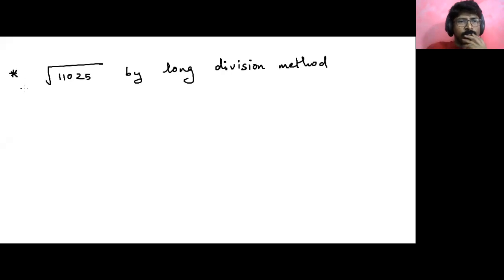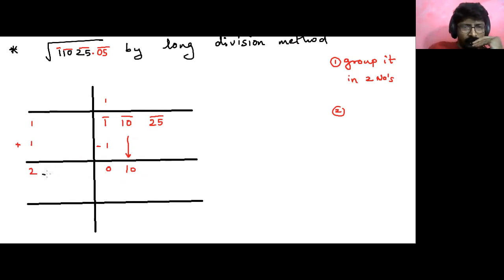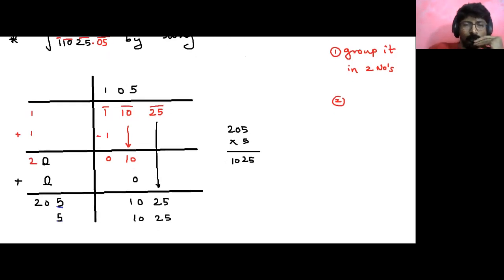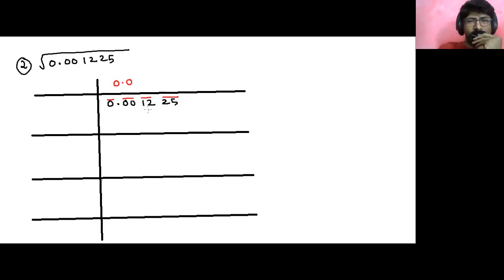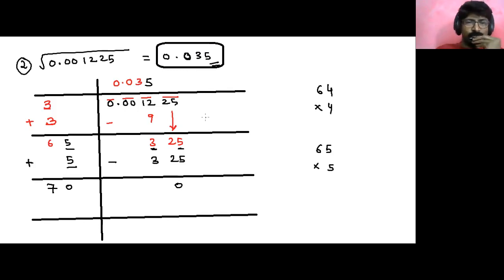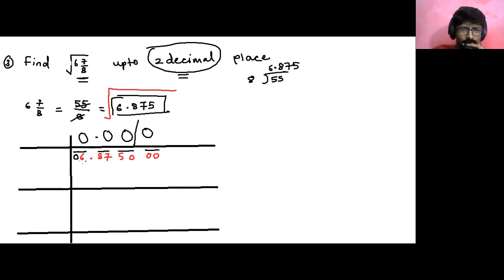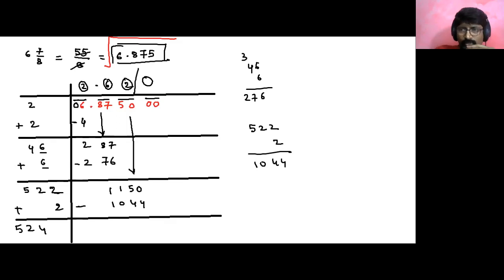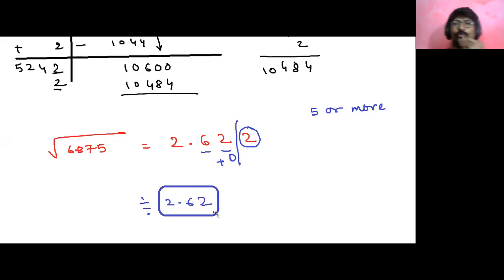8th | Square & Square roots | class 3 | Square root by long division method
8th  maths | Square & Square roots | class 3 | Square root by long division method